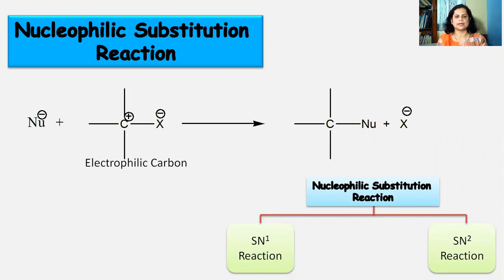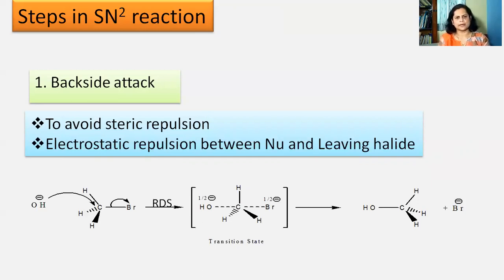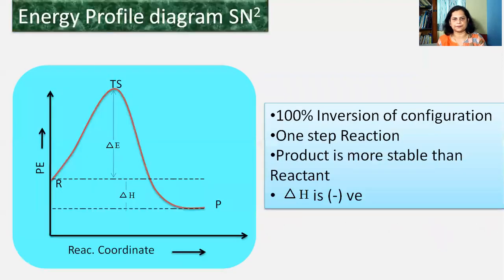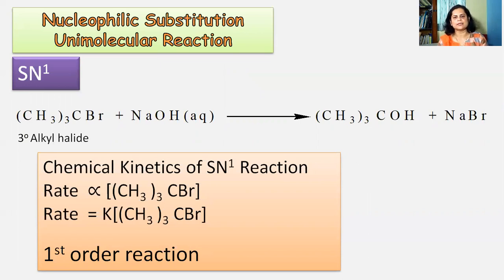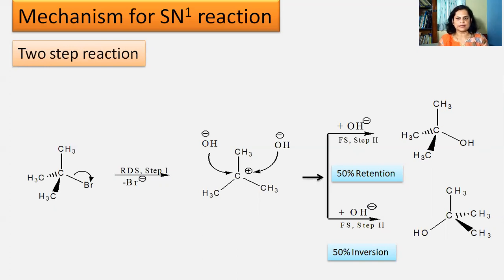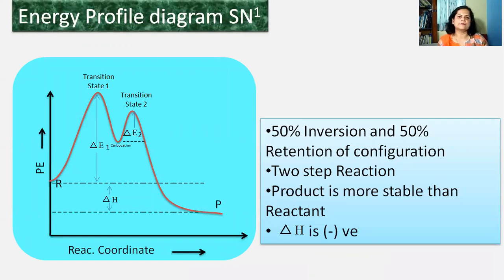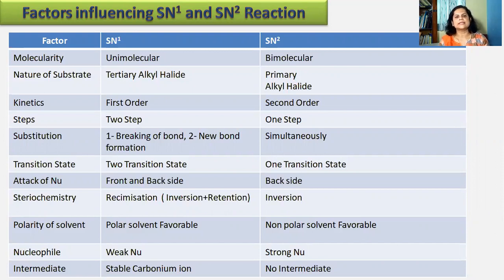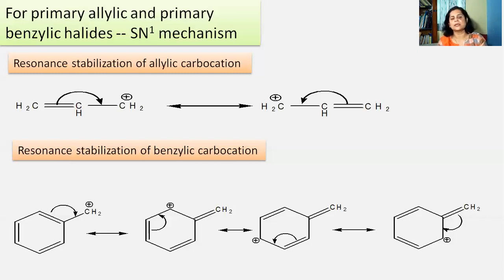Nucleophilac Substituition Reaction | Charushila Choudhari